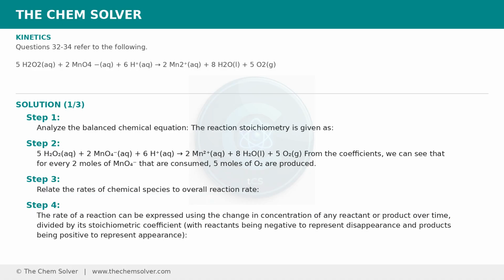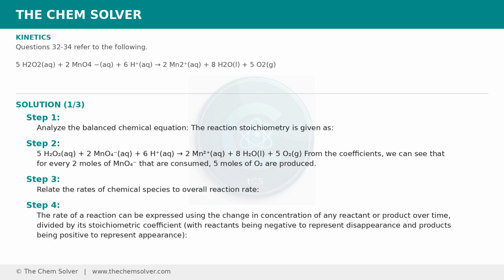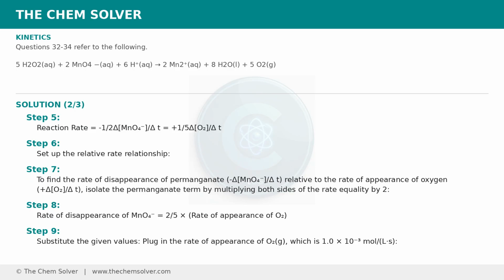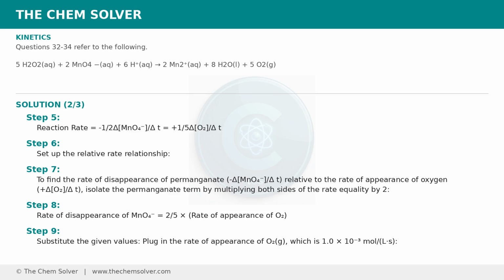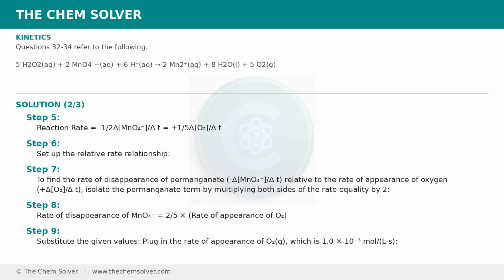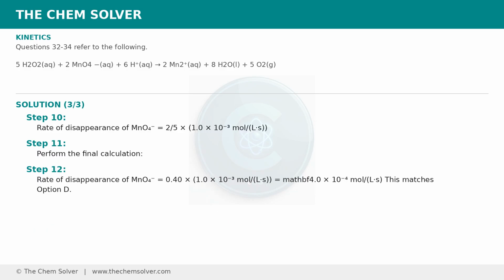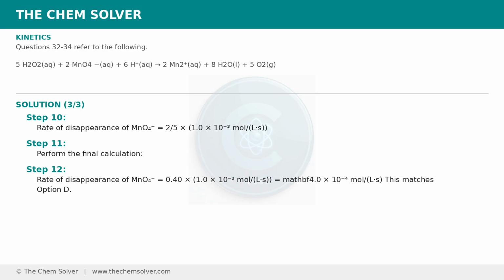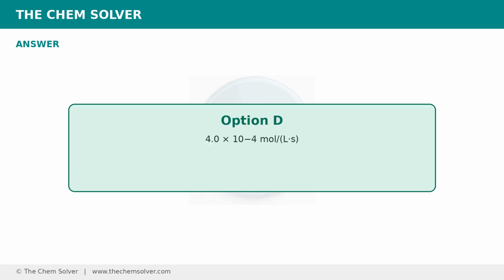AP Chemistry 2014 Q32 — Kinetics | Free Practice + Solution